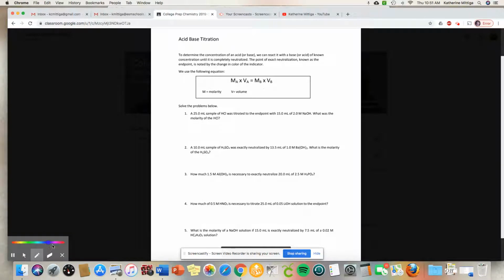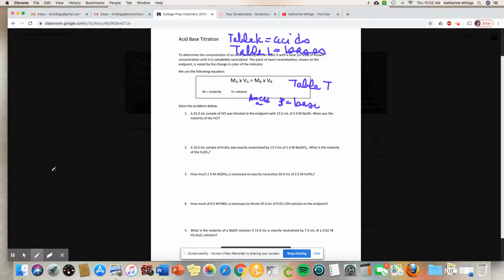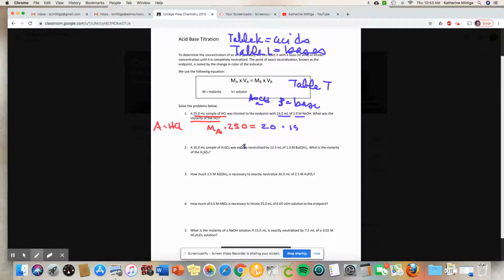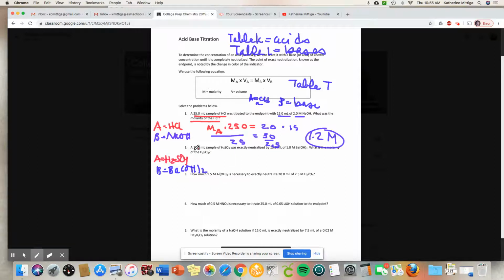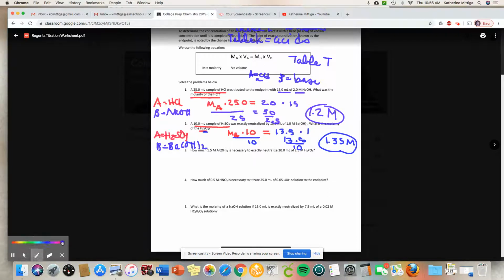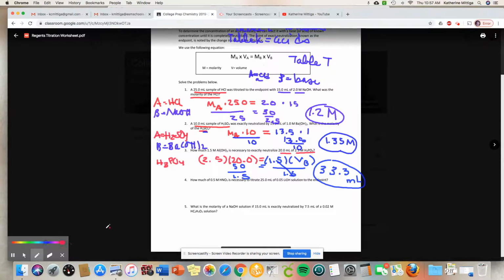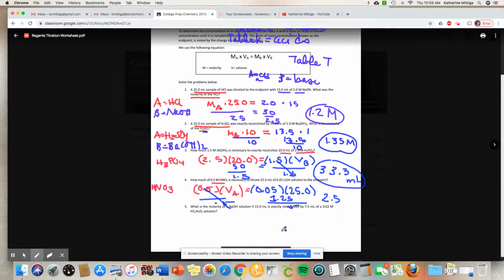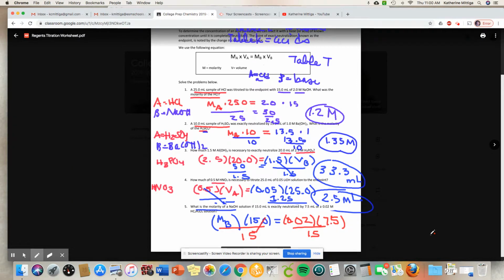Regents Acid-Base Titration Worksheet Walkthrough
College Prep (Regents) Acid-Base Titration Worksheet Walkthrough